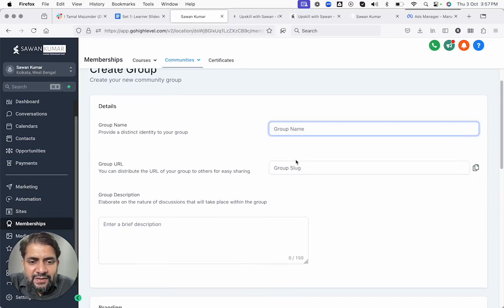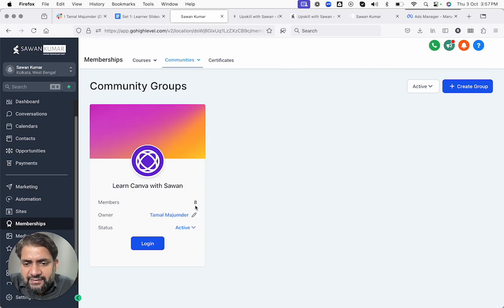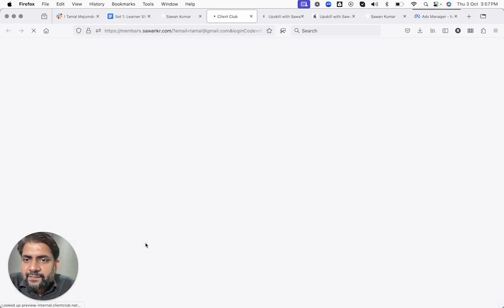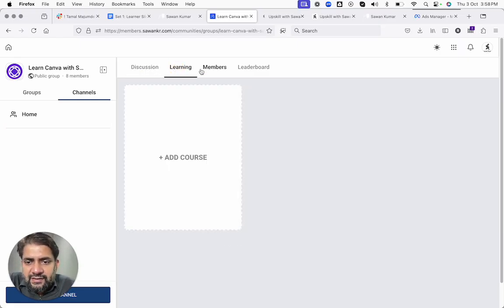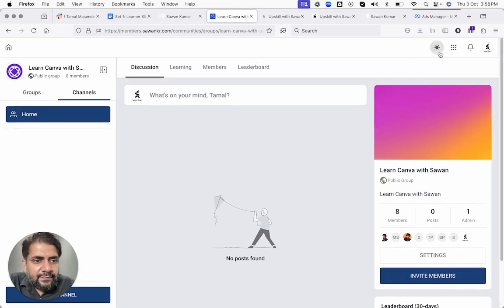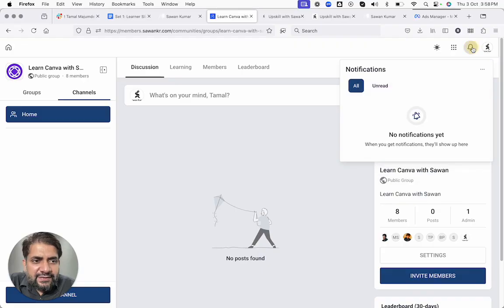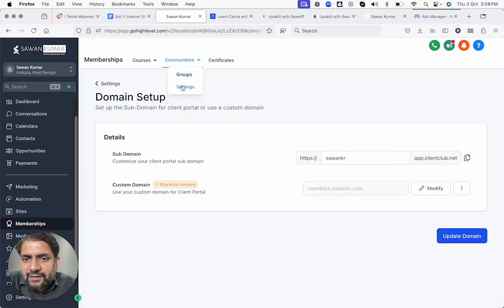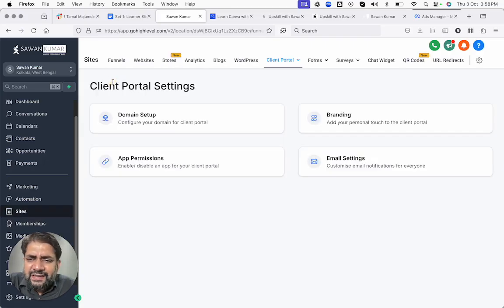Start Your Own Community Like Facebook In Minutes!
Learn how to build your own online community like Facebook using GoHighLevel, Skool, or Circle — without coding, in under 30 minutes. In this video, Sawan Kumar walks you through exactly how to create professional eBooks.

Key Topics Covered:
• Use ChatGPT to write, structure, and format your complete eBook
• Design professional eBook covers and layouts using Canva AI
• Build and automate your eBook sales funnel from scratch

⏱️ Timestamps:
00:00 Introduction
0:15 Getting Started
0:31 Start Setup
0:47 Community Walkthrough
1:03 Tips & Best Practices
1:21 Key Takeaways & Next Steps

This video is part of the Create Your eBook with AI by Sawan Kumar — designed to help entrepreneurs and creators who want to build and sell digital products leverage artificial intelligence to create professional eBooks, lead magnets, and digital products using AI tools.

📚 Books by Sawan Kumar: